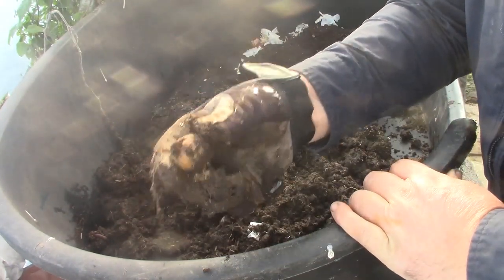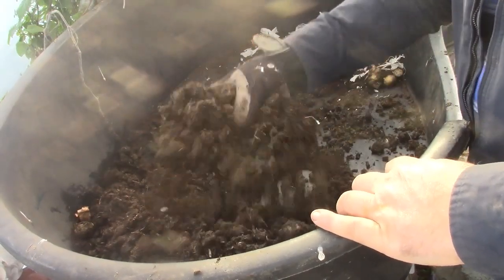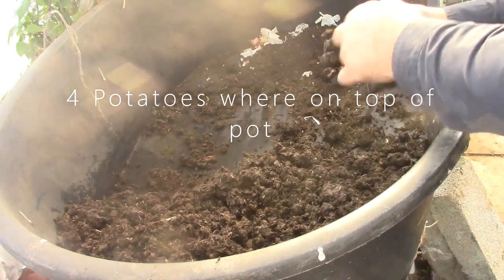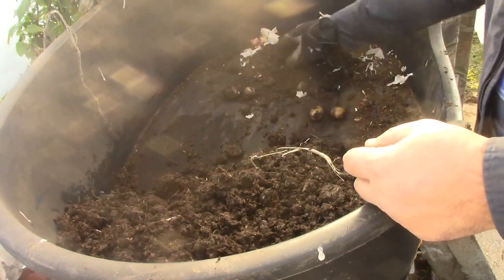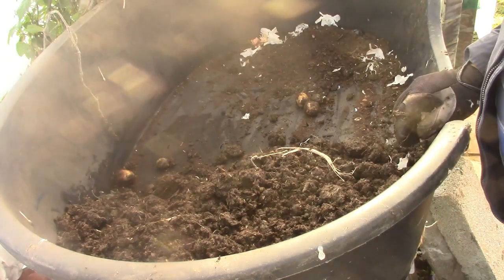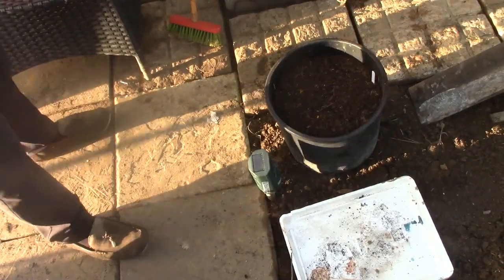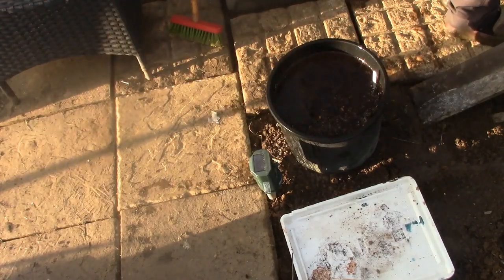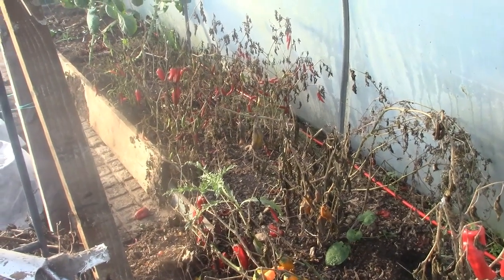Can you grow Potatoes in Fresh Horse Manure ? RESULTS ARE IN | Gardening for Beginners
Rays  Allotment Garden
An allotment garden, often called simply an allotment, or a community garden is a
plot of land made available for individual, non-commercial gardening or growing food plants.

We are learning every year about growing fruit and vegetables for my family and i make videos to show my father who loved his 3 Allotment plots when i was a small child.

Vegetable Gardening Tips and Tricks Facebook Group. (please join)

Amazon Products used on the plot
Veg in One Bed by Huw Richards
Bottle Sprinkler Rose

Filming used on Channel